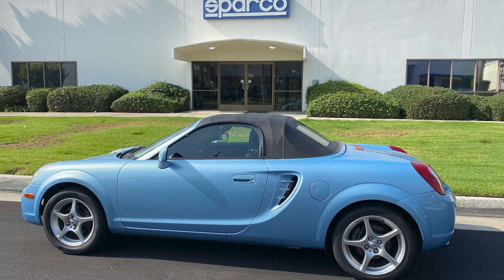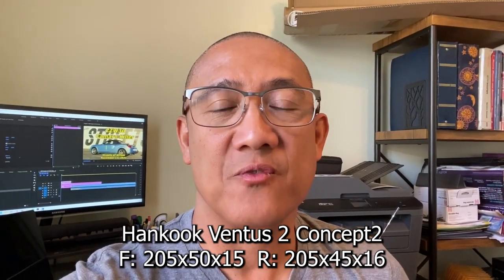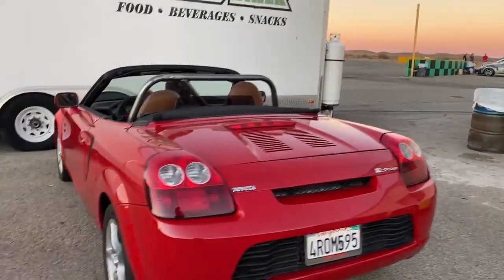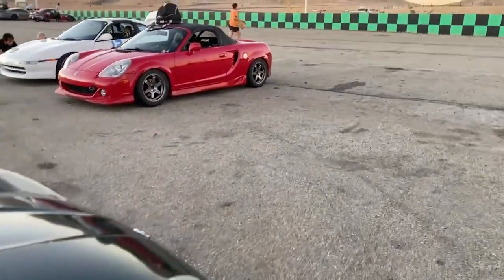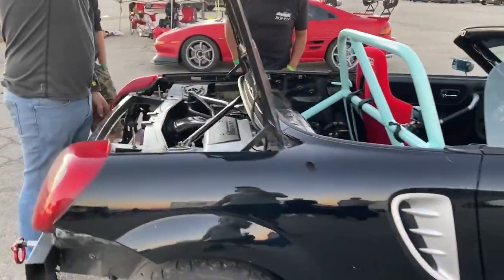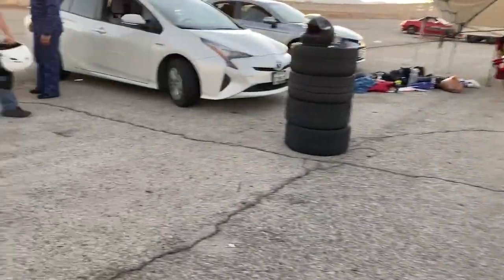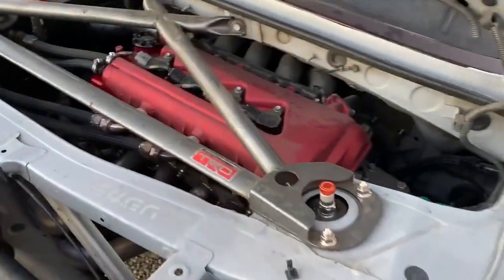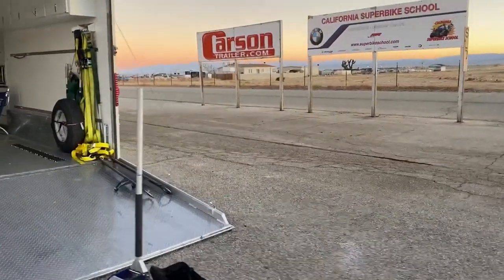ZZW30 Camaro Killer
Who knew a stock ZZW30 or MR2 Spyder would be so fun on track? Don't get caught up in the hype... install a roll bar (DM me if you need one) & take your stock MR2 Spyder to the track for some serious fun!!! You will not be disappointed. Also, HMU if you need race car parts... some are listed on my and if you need race car parts not listed, then pls DM me. stayrelentless and I'll see you at the track -AJ

0:00 Introduction
00:28 Setup
0:57 Camaro Chasing
4:28 Get on Track
5:34 Hot Lap
7:13 SoCal Track MR2s